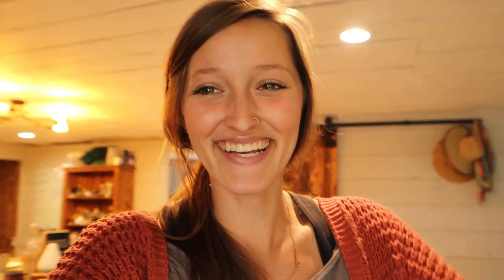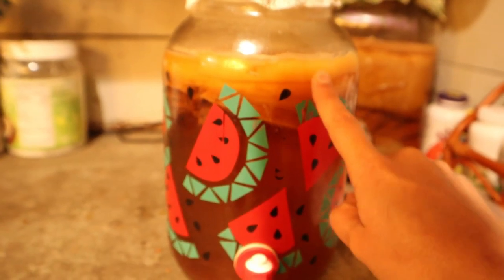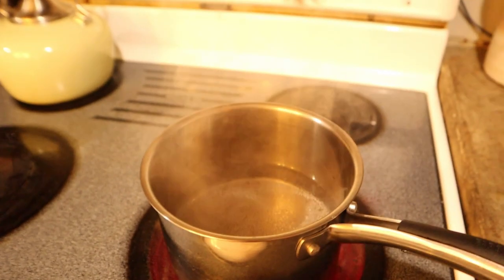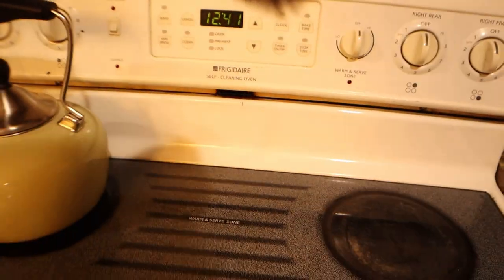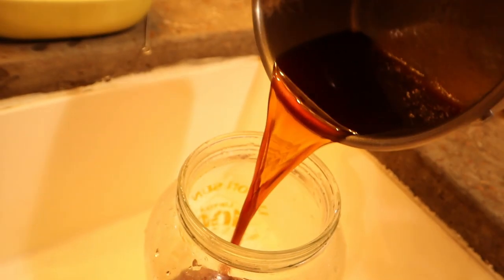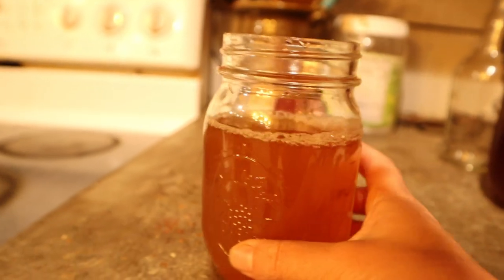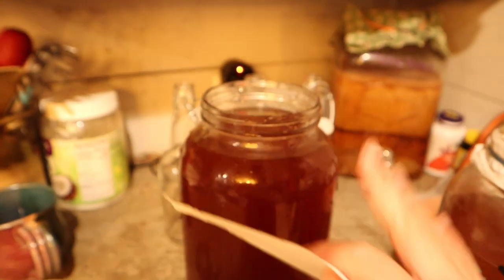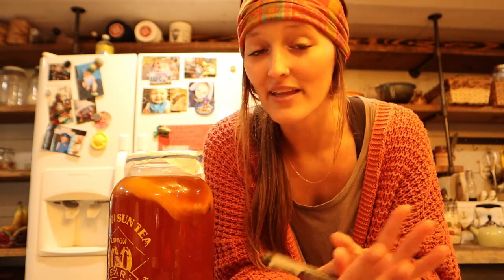Kombucha 101: 1st & 2nd Fermentation Process |VLOG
Kombucha Recipe from today:
-1 gallon glass jar
-small pot
-coffee filter & rubber band
-14 cups filtered water
-1 cup cane sugar
-6 tea bags (black or green tea)
-kombucha starter culter & scoby
-funnel & bottles
Bring 2 cups of water to a boil, add tea bags & steep 10 mins.
-add sugar & let dissolve
-add sweetened tea mixture to gallon jar & add filtered water
-add in starter tea & scoby, stir well
-place coffee filter & band over your jar
-let sit for 7-21 days, you can begin tasting at day 7.

To have a gift sent to our house from our Amazon Wishlist: